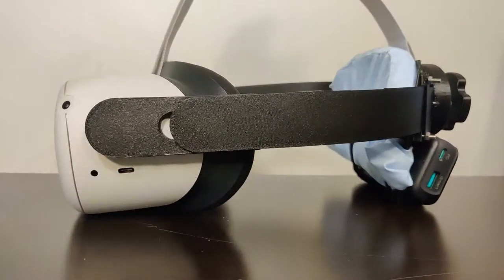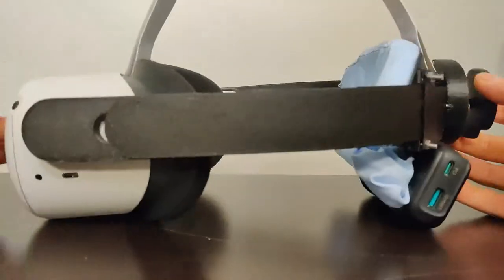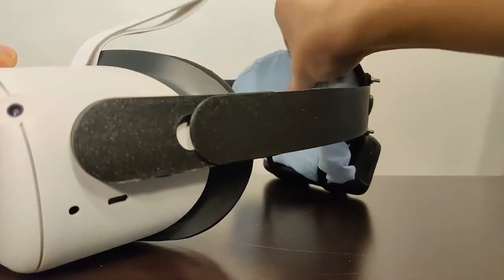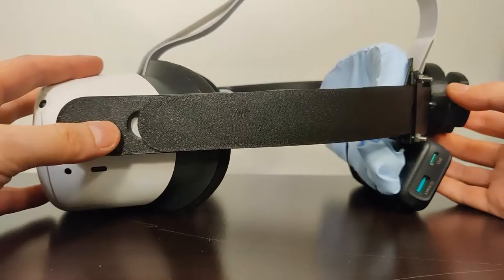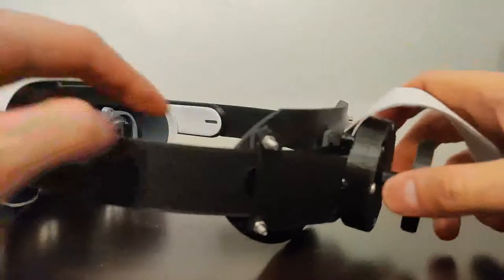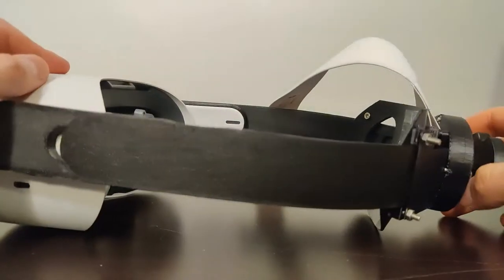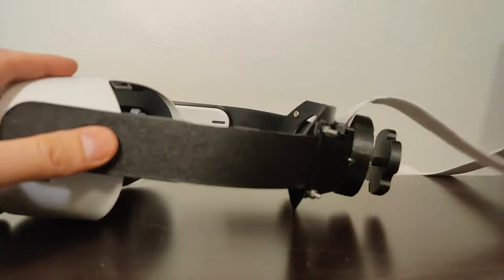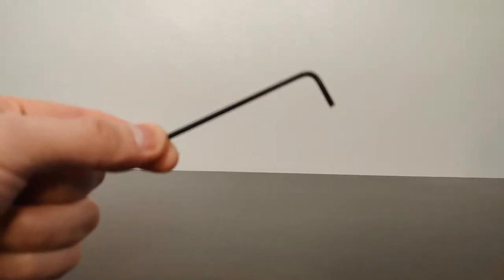3D Printable Alternative to the Oculus Elite Headstrap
This is a 3D Printable alternative to the Oculus Elite Headstrap that I designed in a two-ish week period.

Sorry the video is a bit blurry. I recorded it on my phone and it kept refocusing.

Purchase the parts from my Etsy shop

Timestamps:
Introduction: 0:01
How it works: 0:58
Assembly instruction: 5:25